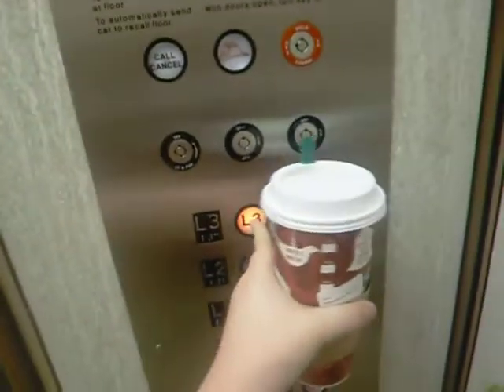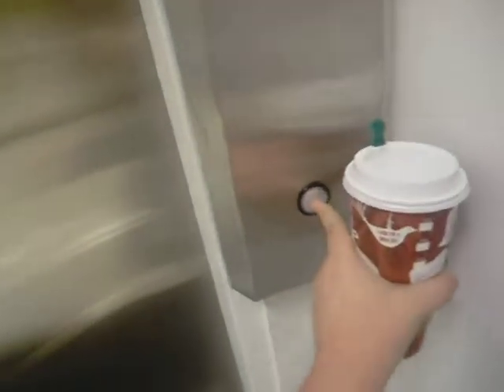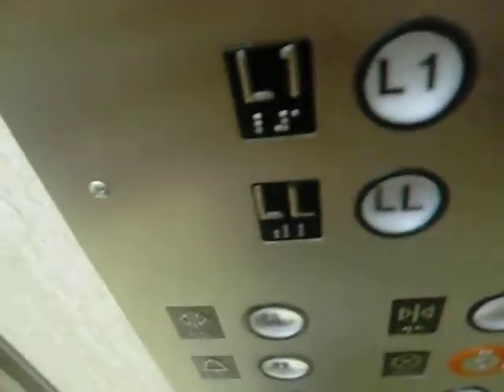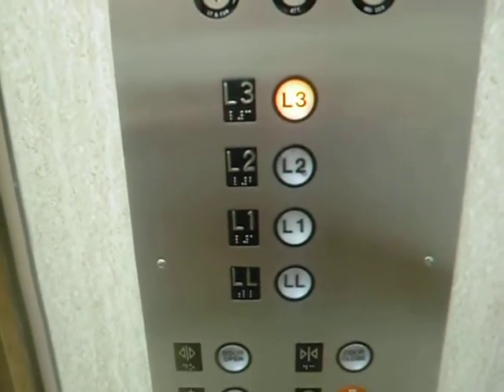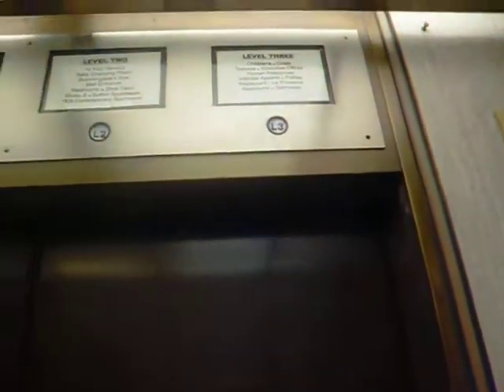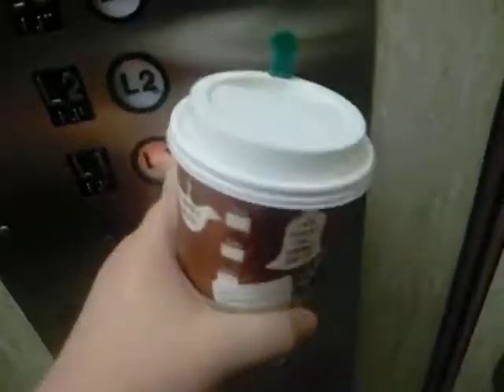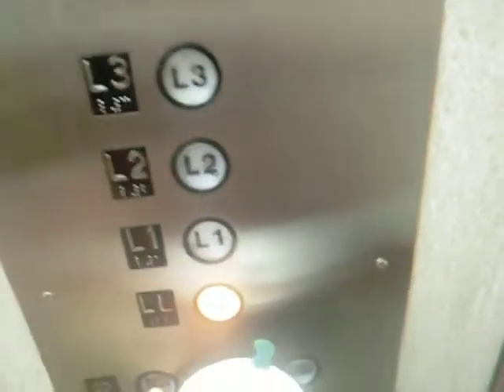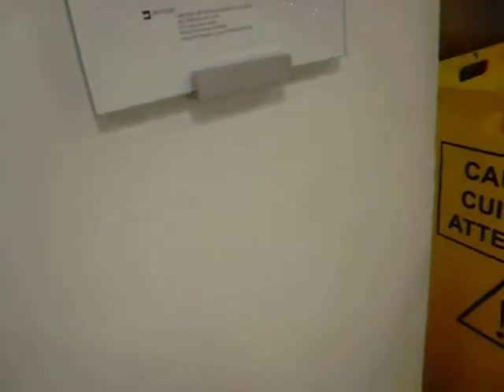FINAL RIDE Burlington Hydraulic Elevator in Bloomingdale's - The Mall at Short Hills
Installed in 1966, Updated 1994, Modernized 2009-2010. Since Modernization is Behind Schedule, it will be finished by 11/27/09, instead of 3 weeks prior